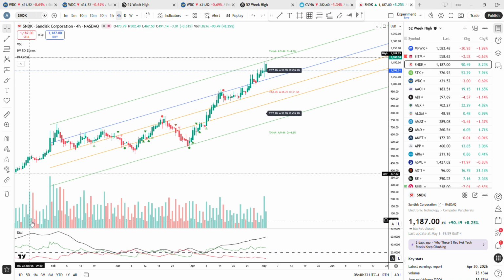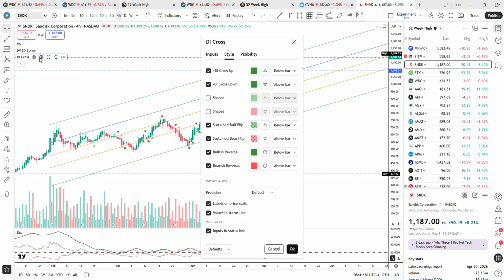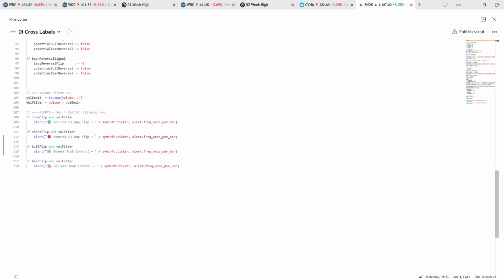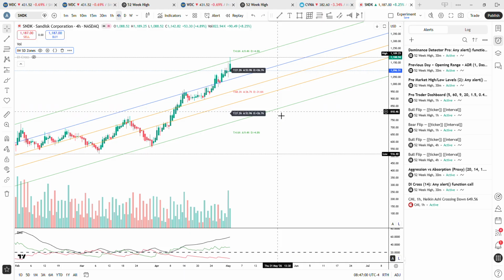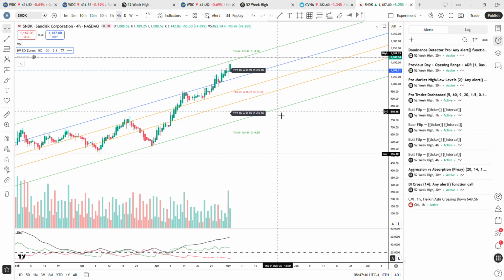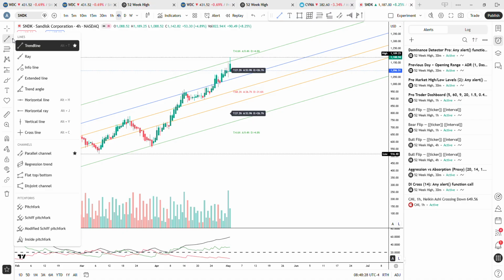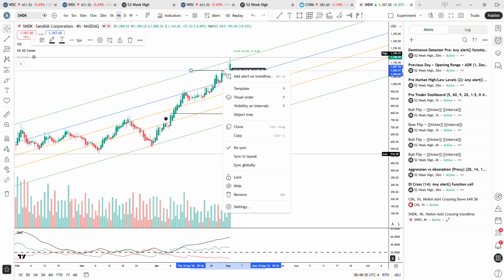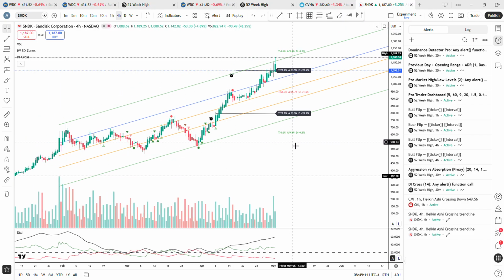Best DI Cross Buy/Sell Indicator Using ADX, Volume Filter & Standard Deviation (TradingView)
Are you tired of noisy buy/sell signals that fail in live markets?

In this video, I show you a high-probability TradingView buy/sell strategy built using:

DI+ and DI− cross logic
ADX strength filter to avoid weak trends
Volume confirmation to remove false signals
Standard Deviation for volatility-based filtering

This combination creates clean, professional-grade signals that work for both beginners and experienced traders.

This is not a random indicator. This is a rule-based system designed to alert only when:
✔ Trend is strong (ADX)
✔ Real participation is present (Volume)
✔ Volatility supports the move (Std Dev)
✔ DI cross confirms direction

You will learn:

How DI cross actually works in real trading
Why ADX is critical to avoid fake moves
How volume removes bad entries
How standard deviation improves timing
How to set alerts for real-time trades in TradingView
How to use this on any timeframe (scalp, intraday, swing)

If you trade using TradingView and want quality alerts instead of noise, this indicator will change how you trade.

Perfect for:
Day traders | Scalpers | Intraday traders | Swing traders